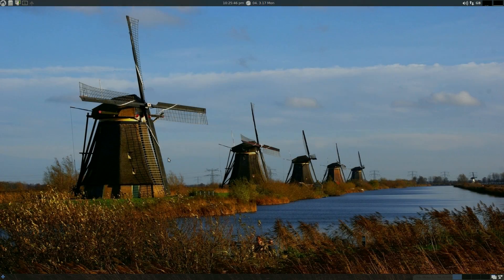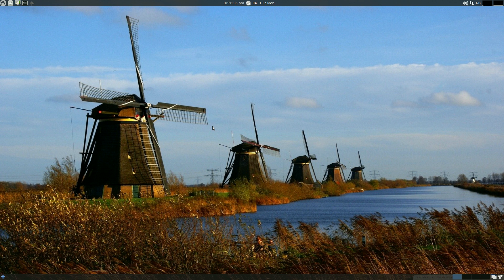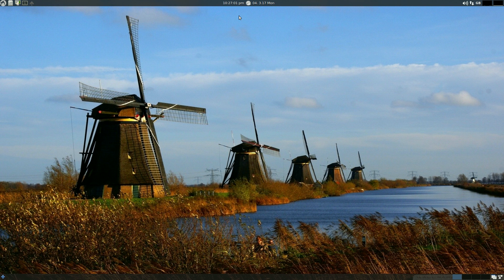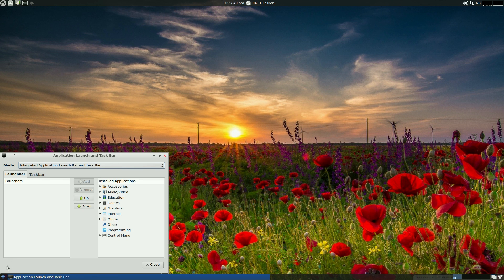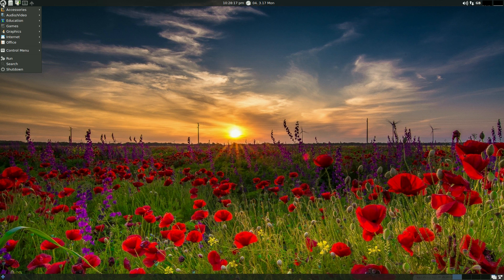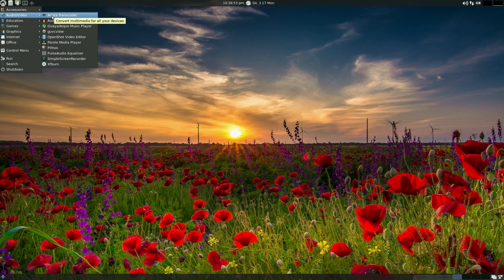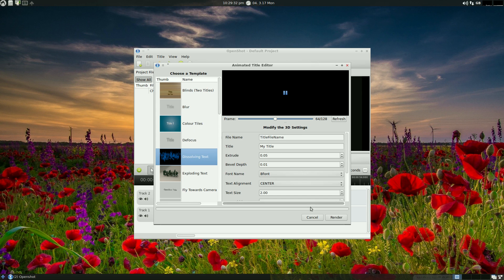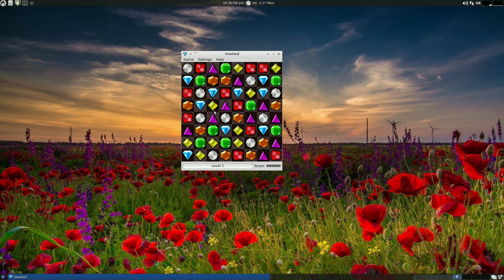What Linux For You ?....LXLE.....For Norms.!!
OK guys in the first of our series of "what Linux for you" i have chosen LXLE or lixsie for short, for the simple reason this would be an ideal OS for someone who just wants their computer to work without any work as it comes pre-installed with nearly everything that a norm would want.
Tell me what you think but please remember that there is a lot more of these coming, so your preference of distro may be the next one.. who knows..??